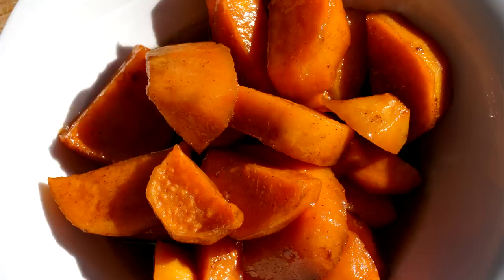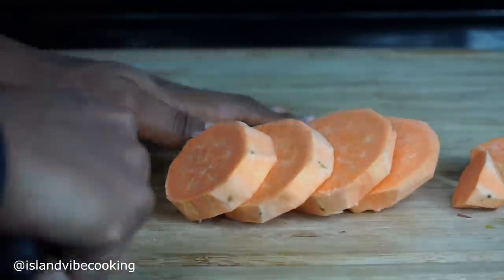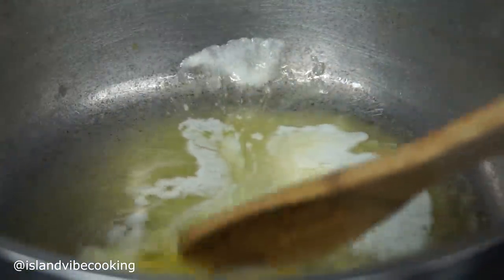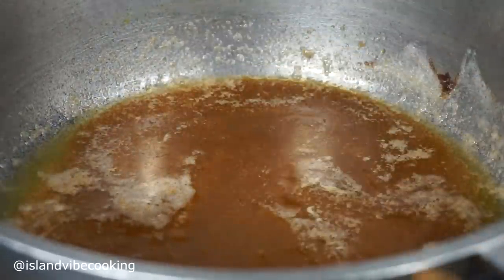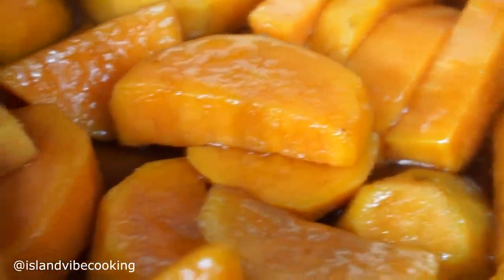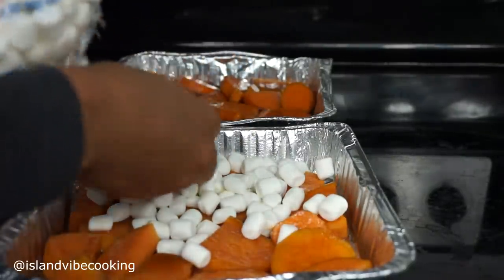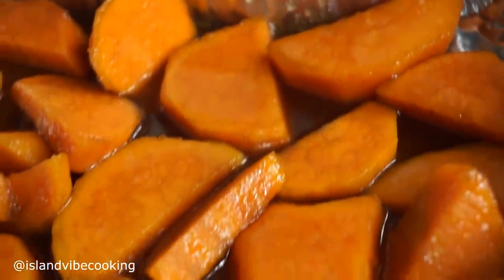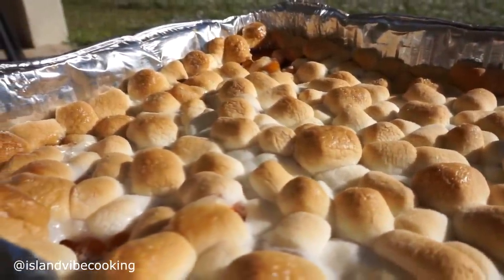The Best Candied Yams Recipe Ever - How to Make Candied Yams (2 easy way)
2 easy way to make southern style candied yams!
Today we're going to make oven baked candied yams this recipe is so easy yet so delicious. These candied yams will melt in you mouth. I hope you enjoy this candied yams aka bake sweet potato in the oven.

INGREDIENTS
3 sweet potatoes
1 cup light brown sugar
1/2  tsp cinnamon
1 tbsp pure vanilla extract
3 cups of marshmallows (optional)
bake on 350 degrees for 30 minutes
(Notes yours might take longer depends on the size of your potatoes size)